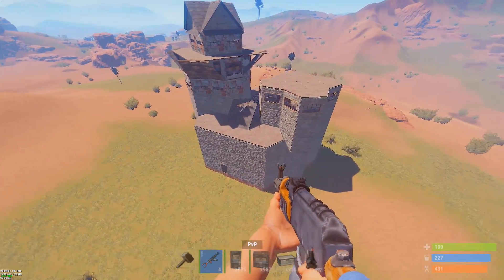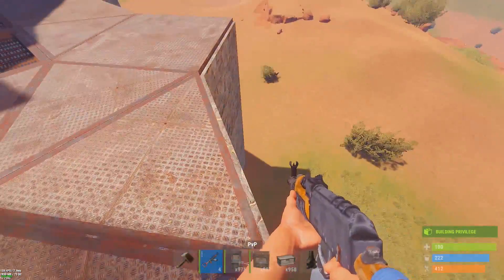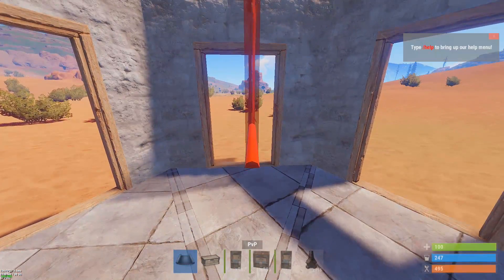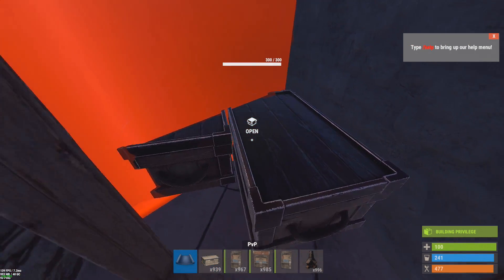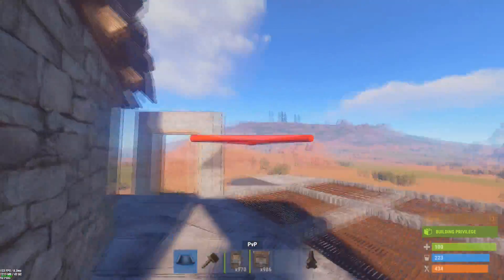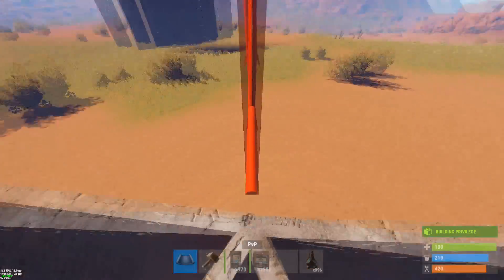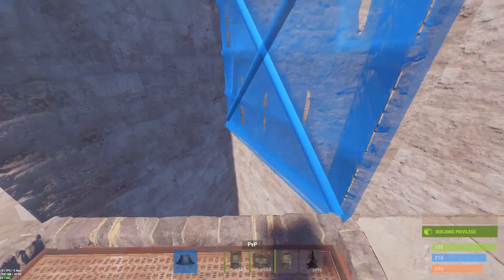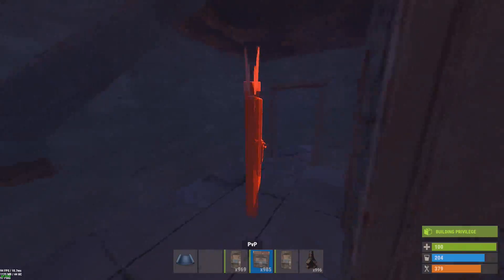4+ Man Group Base Design Enclosed Compound - Furnace/Refinery/Heli New Rust Base Build and Design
4+ Man Group Base Design Enclosed Compound - 148k Stone and 14k Metal, This base has everything your group wil need, water catcher, oil refinery, large furnace, heli tower, flank tower, etc.
Designed around the idea of keeping loot separated and distant, yet still easily within reach for you and your team when you need it.

Thank you all so much for the continued support we are soooo close to that elusive 1000 sub goal!
I can't tell you how much I appreciate the support!